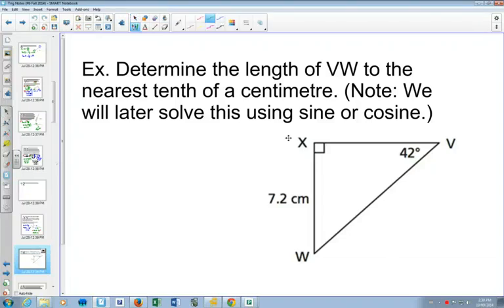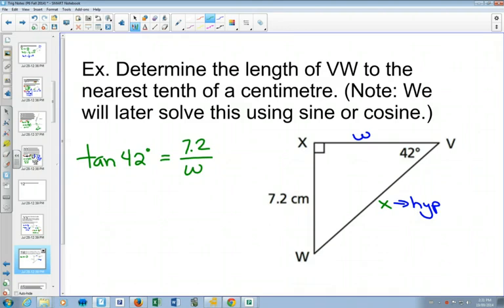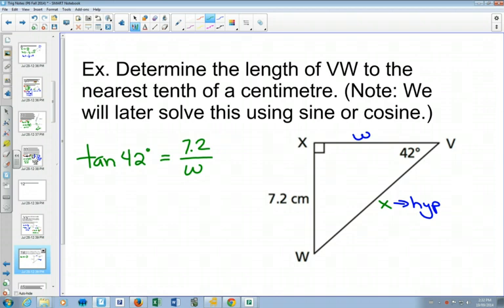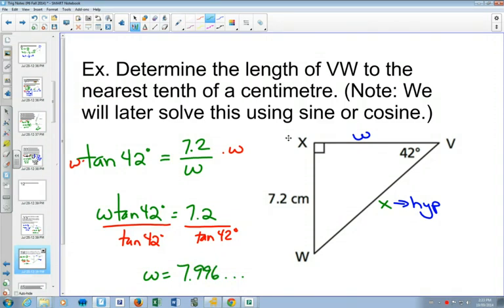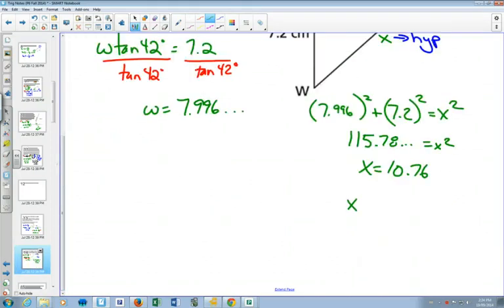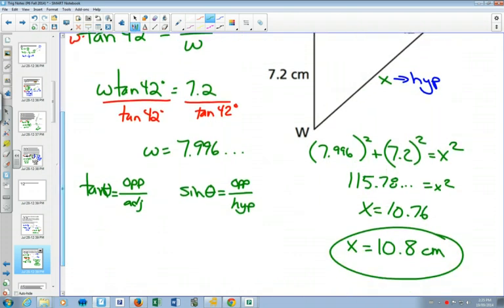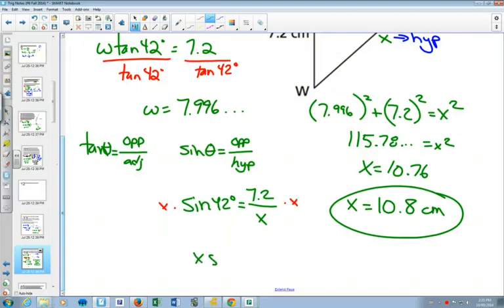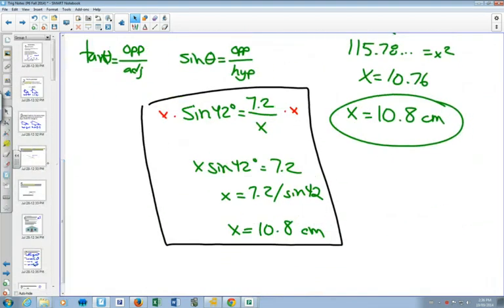Using Tangent to find a length Example 2